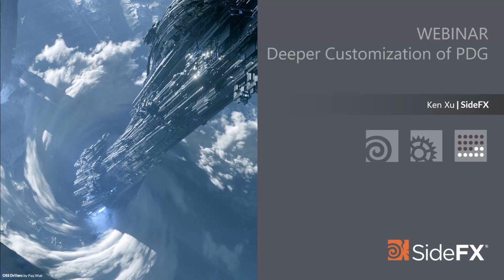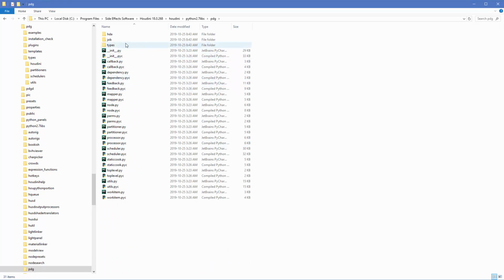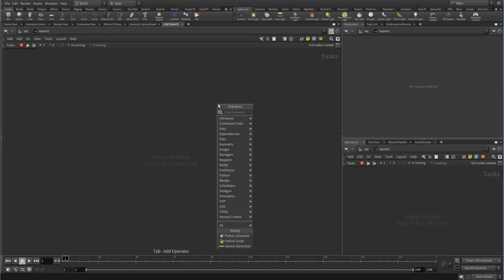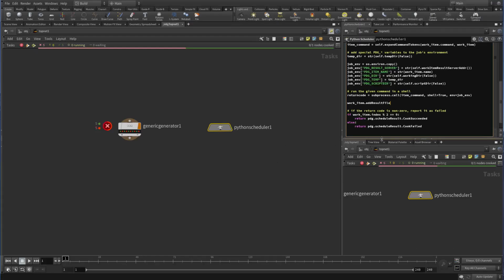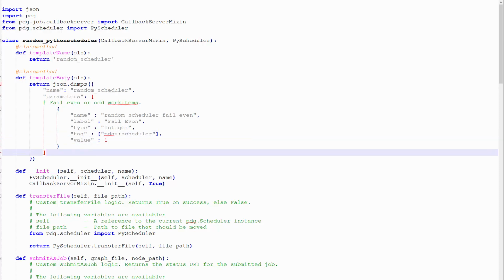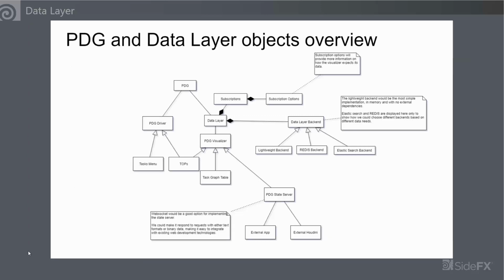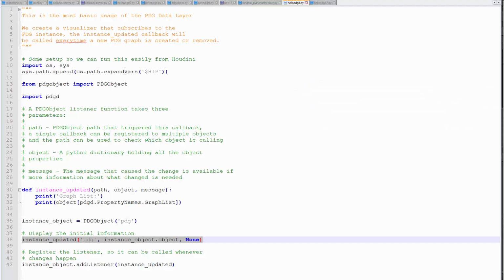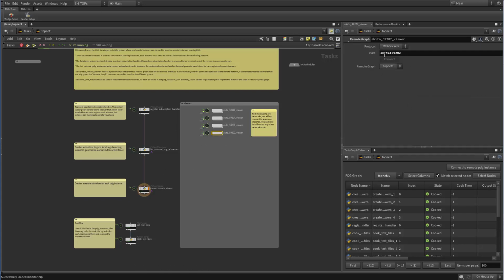Deeper Customization of PDG